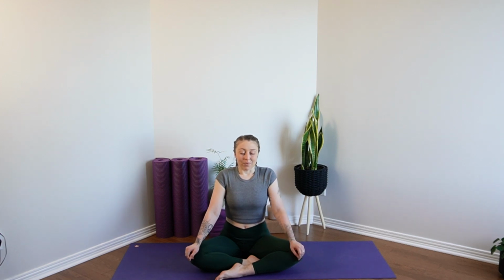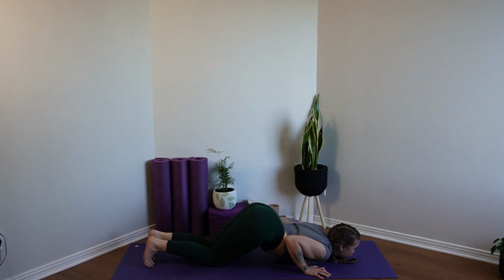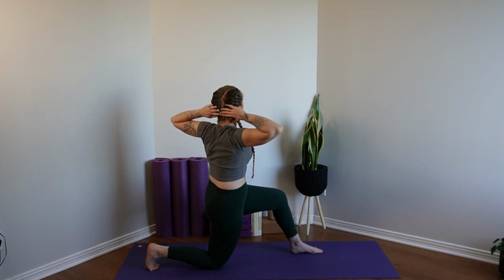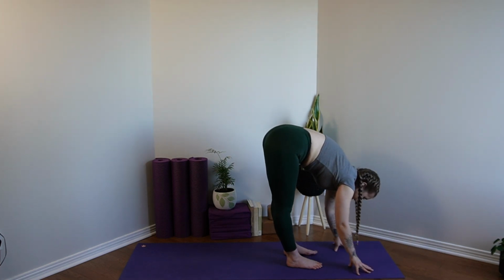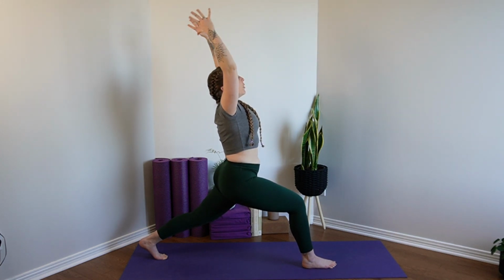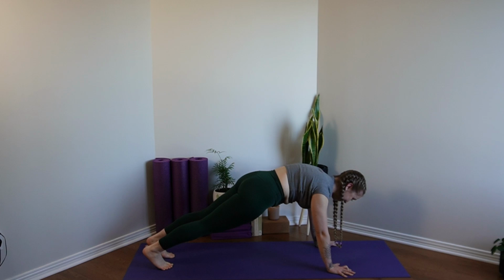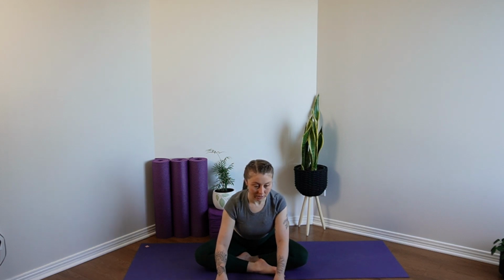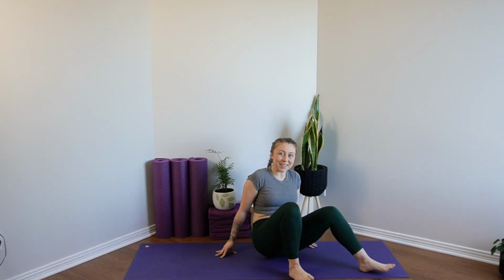Mindful Hatha Yoga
A Hatha-style yoga class with breath-focused mindfulness throughout.

More yoga and mindful movement available at practicewithbren.com